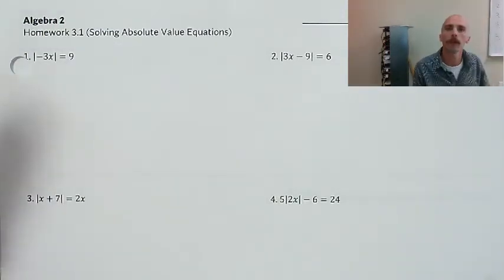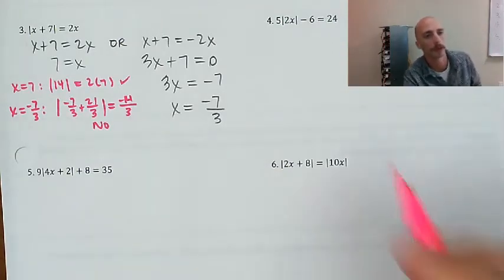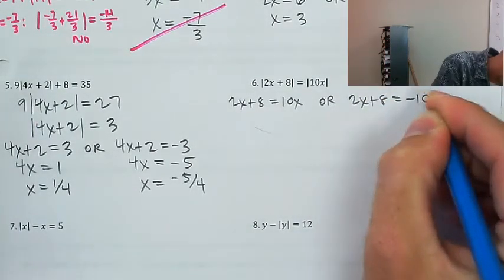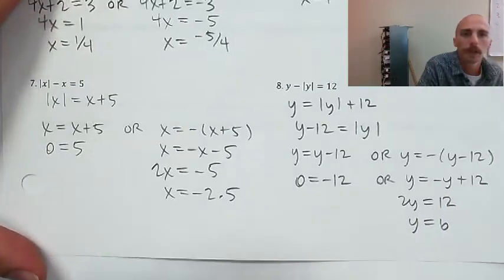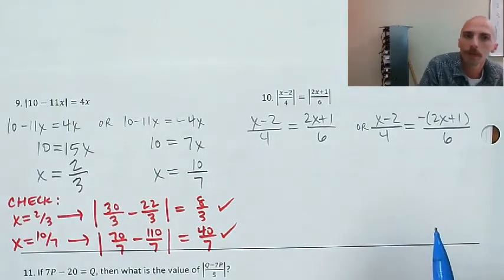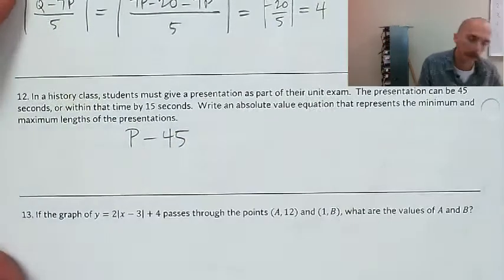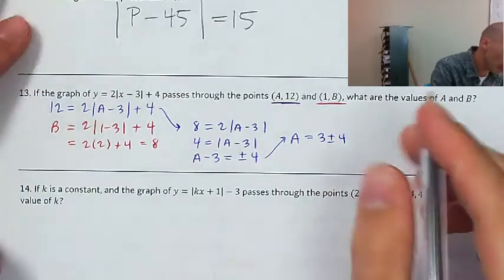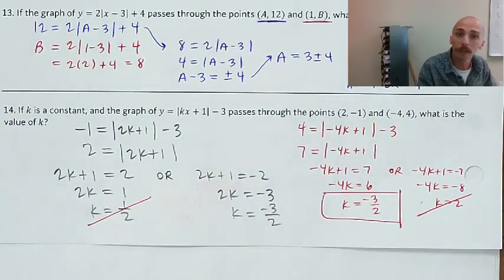Solving Absolute Value Equations - Examples